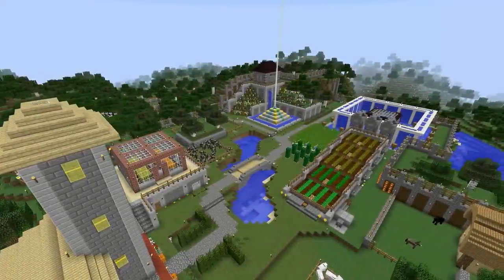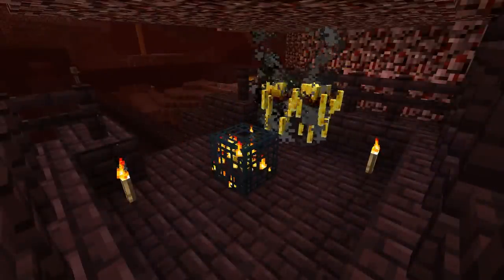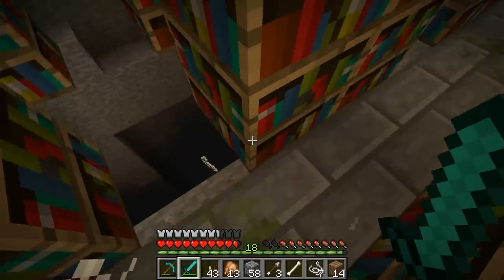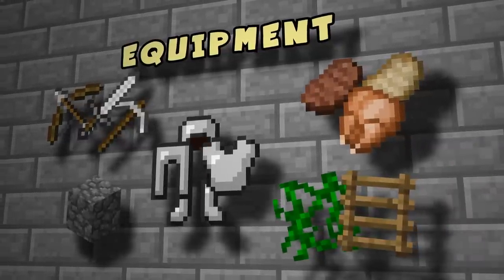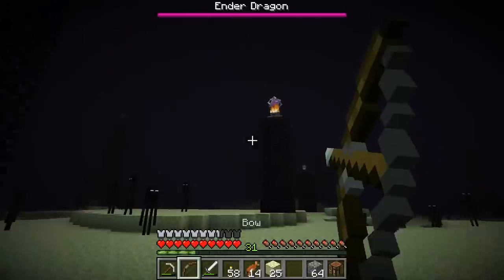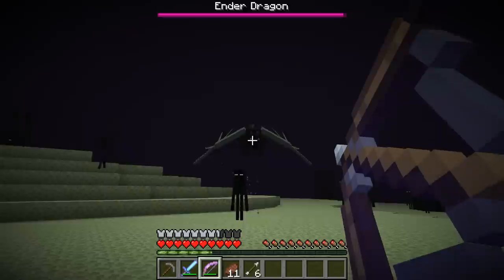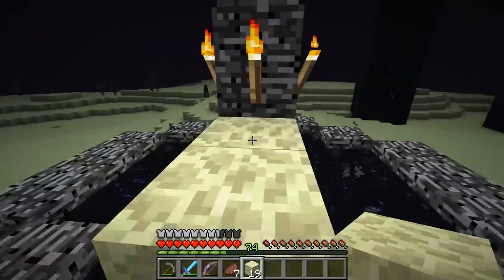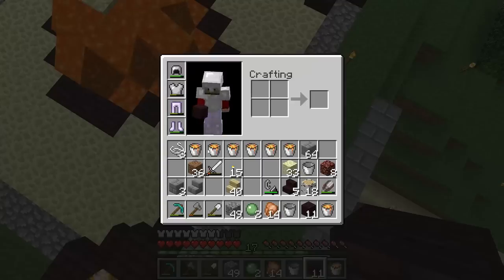The Minecraft Guide - 16 - The End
You may find the end, but Minecraft never really concludes.
Bonus Base Tour:

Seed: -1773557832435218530